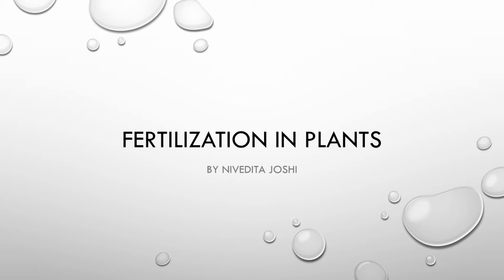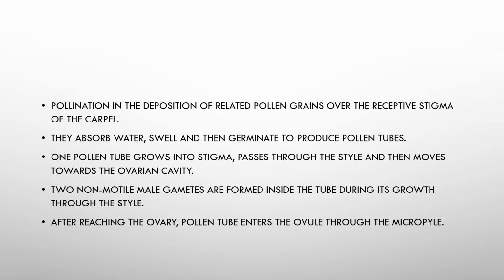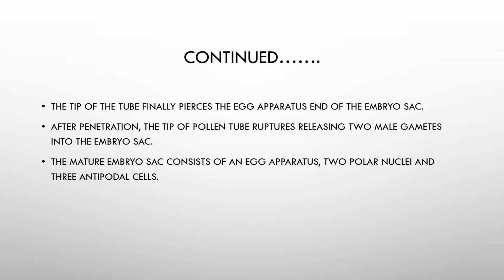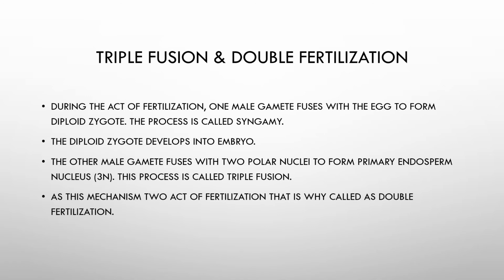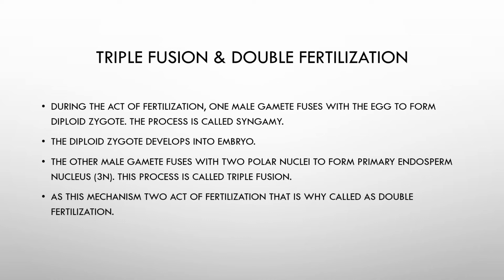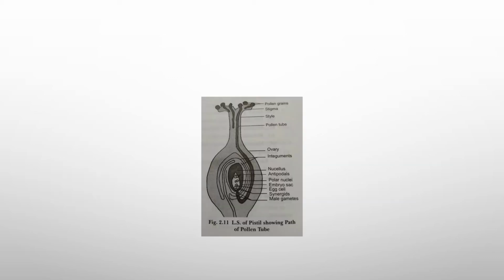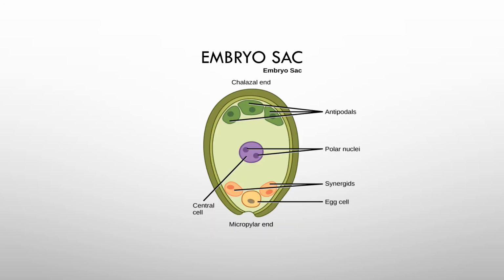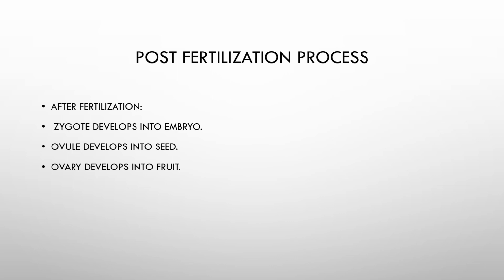Class 10th|| Ch 8 Fertilization in plants|| Nivedita joshi